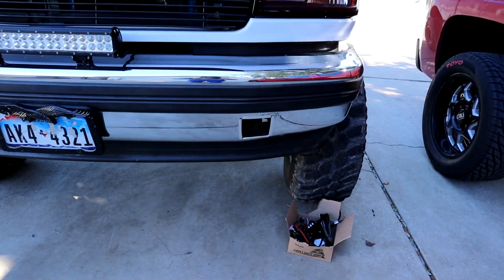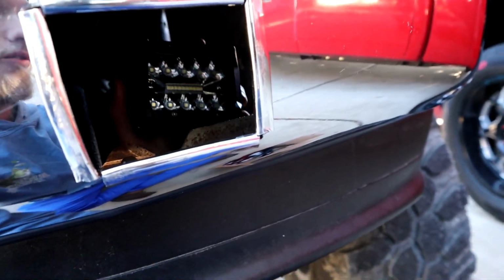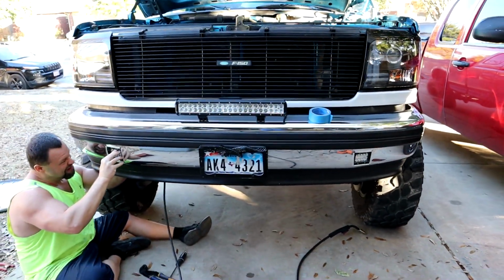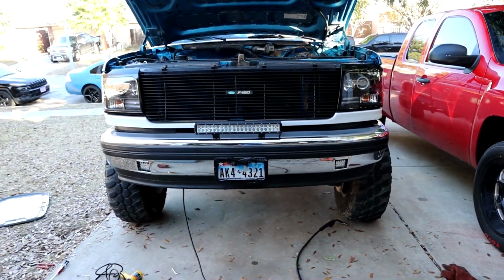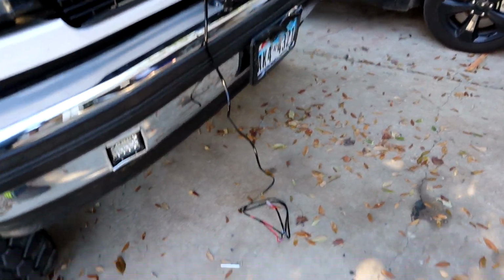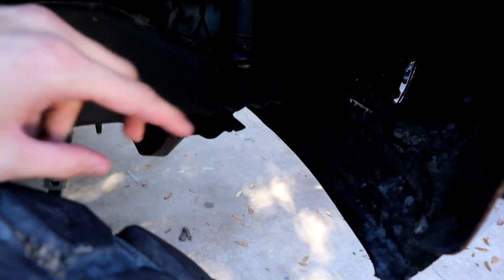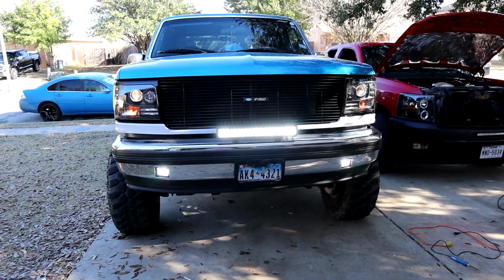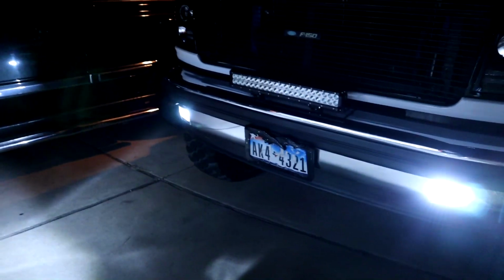Finishing the Stock Bumper!! *1995 F-150 OBS Ford*